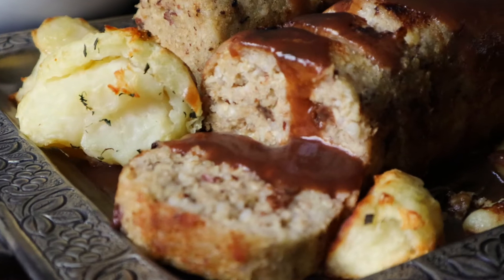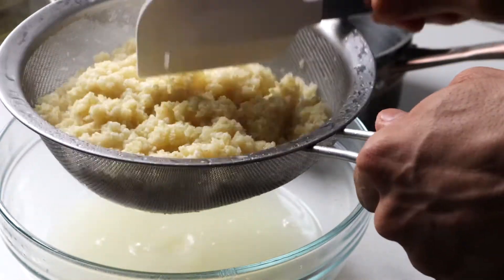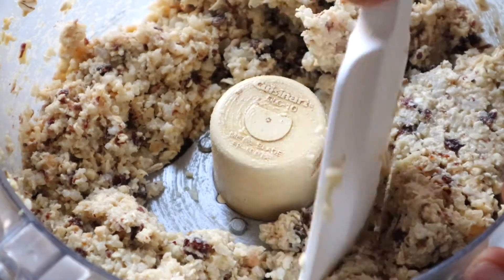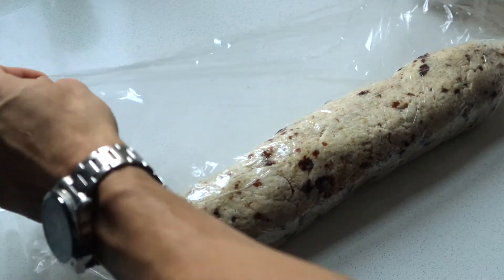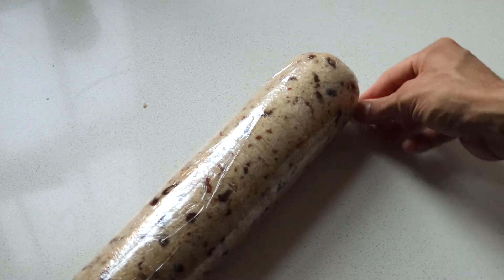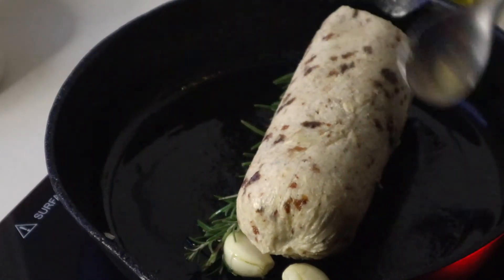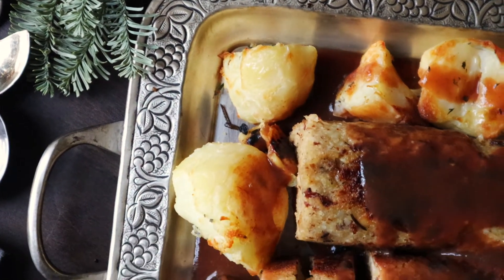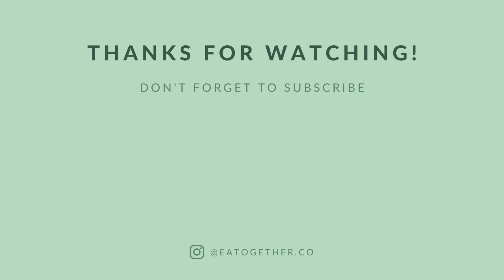Vegan Whole Grain Christmas Loaf (GF) | EATogether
If you’re looking for something that’s filling and satisfying, but made out of whole foods, this vegan grain loaf is the perfect thing. It’s made with brown rice, millet, and oats, and flavored with garlic, onions, almonds, and raisins. This makes it completely gluten-free (a win-win for everyone!) The best part is, it’s a simple 4-step process and you can make it the day before!

Remember to tag us @eatogether.co on Instagram when you make the recipe so that we can see it and share!

Get our FREE 7-Step Guide to Putting Together a Meal Using What You Have